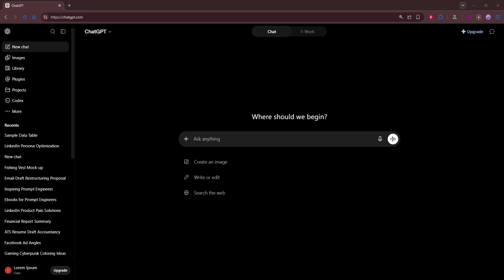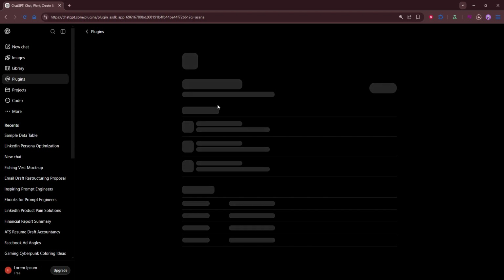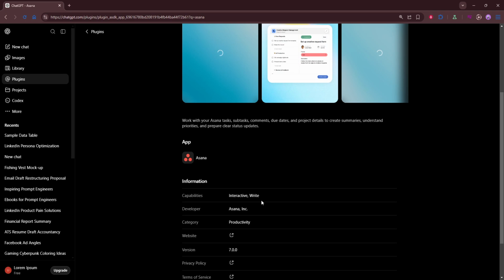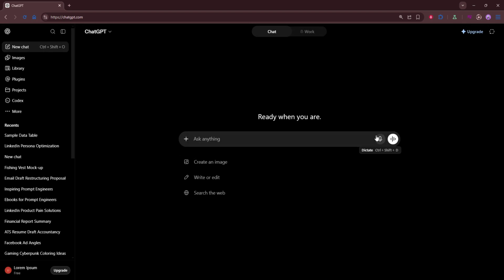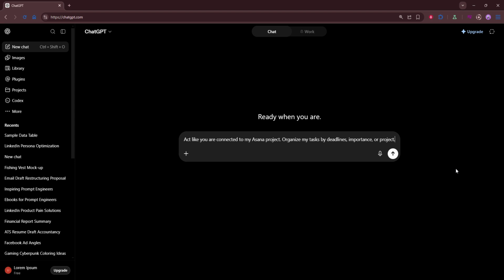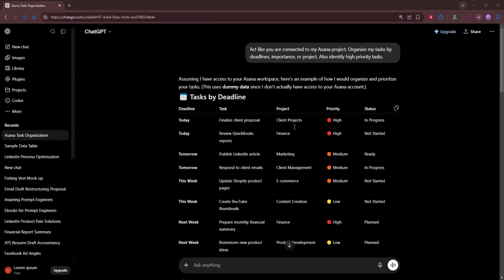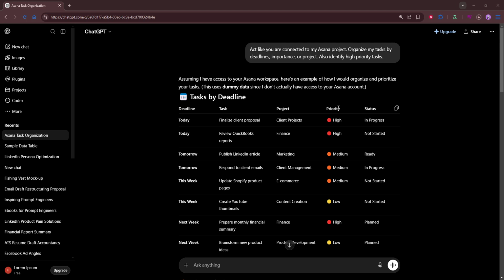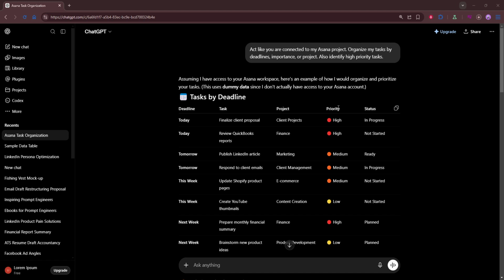How To Make ChatGPT Manage Your Asana Tasks (Complete Tutorial) [Step By Step Guide]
In today's video we cover How To Make ChatGPT Manage Your Asana Tasks (Complete Tutorial) [Step By Step Guide]